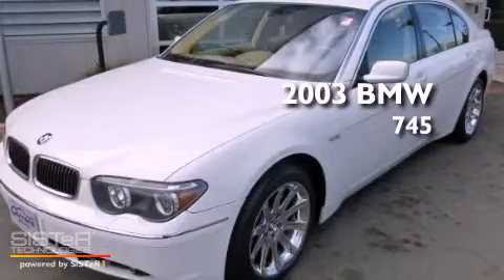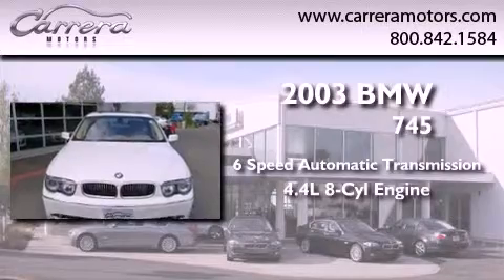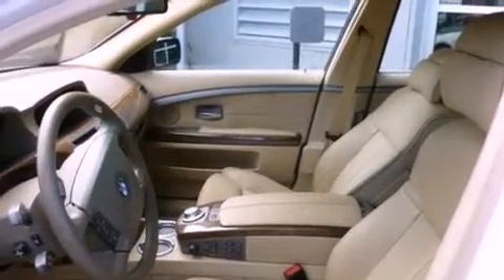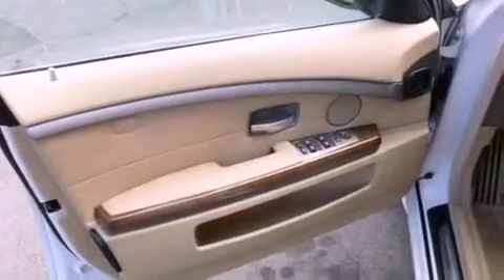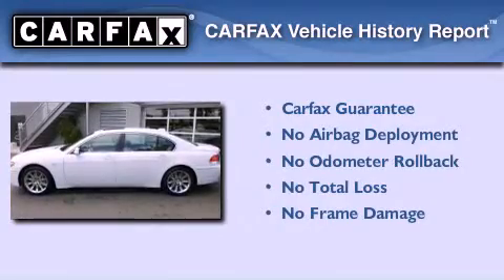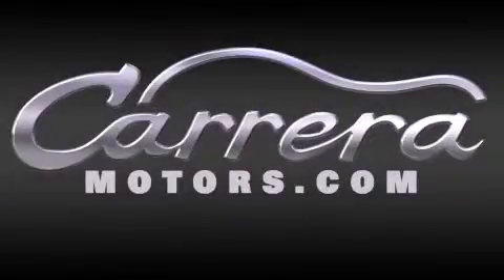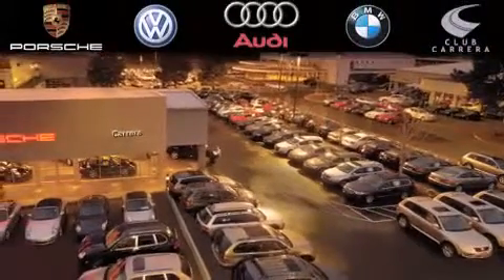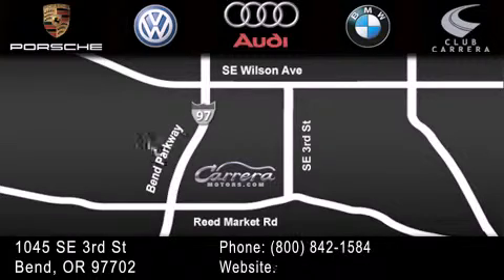2003 BMW 745Li Portland OR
We have been honored to serve the Bend OR area , we promise that your experience at our dealership will exceed your expectations !

 Year : 2003
 Make : BMW
 Model : 745Li
 Engine : Gas V8 4.4L/268
 Trans . : Automatic
 Exterior : Alpine White
 Miles : 50,250
 Interior : Tan
 Stock : 51050A